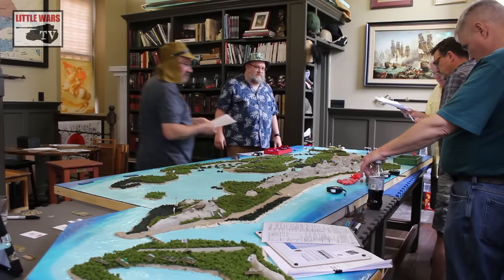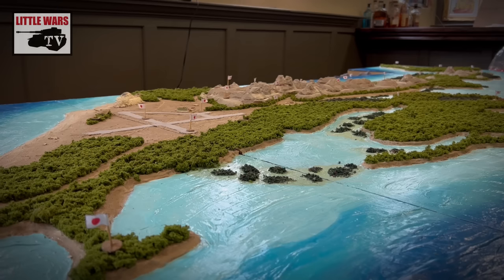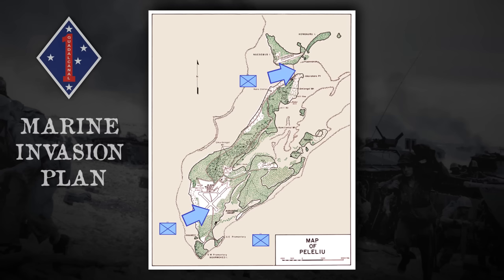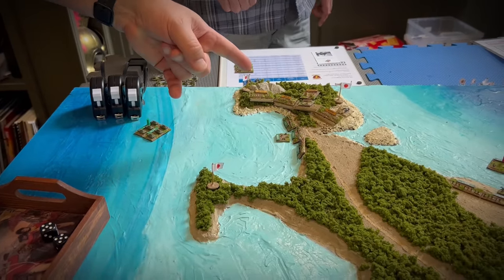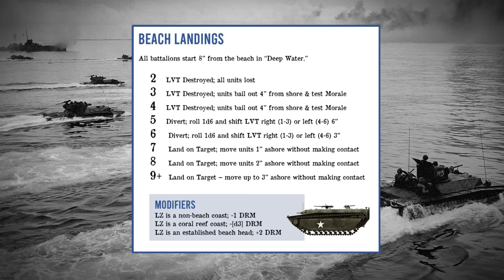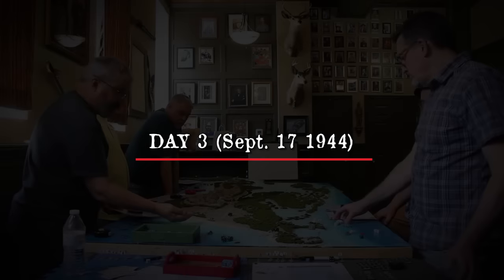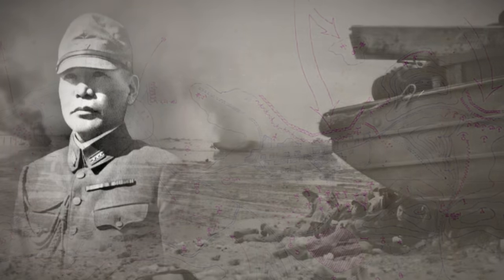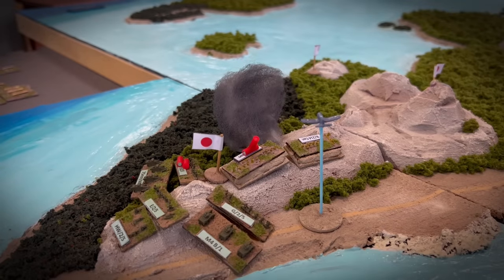Insane 3mm Peleliu Wargame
This week on Little Wars TV, three players must work together in a unique co-op scenario to assault and capture the island of Peleliu in four days. The wargame is played on a stunning replica tabletop custom-made for Peleliu using 3mm scale PicoArmor miniatures. Our scenario covers the entire operation--land, sea, and air--to see if our Marine Corps players can achieve the historical timetable goal of neutralizing the island in four days. Will our players plan a new invasion strategy and learn from the mistakes made in 1944?

Before the wargame, Miles and Tony offer some historical context on the invasion and how US military planners bungled the operation in the face of new Japanese defensive tactics. It's our longest wargame episode ever, so if you enjoy the game, do us a favor and hit "thumbs up" to like!

That code runs through the end of the 2023 calendar year, so stock up or order a few sample packs and see what you think! 3mm scale is incredibly fast to paint, allowing you to field entire armies in a weekend.